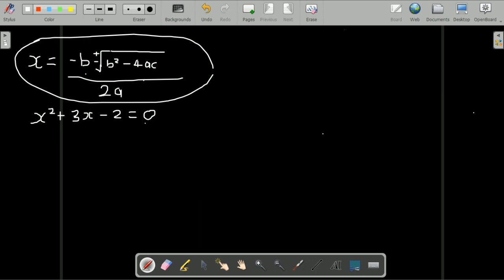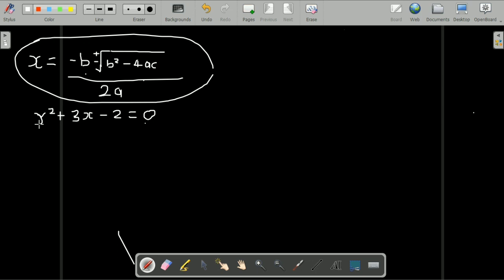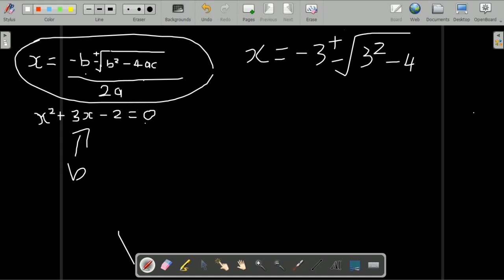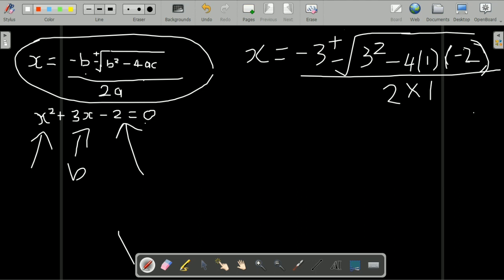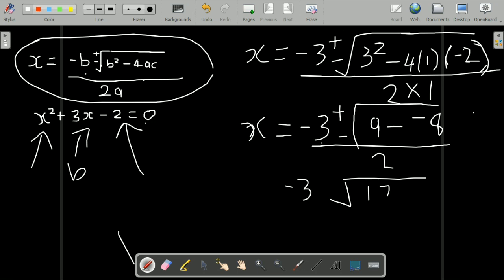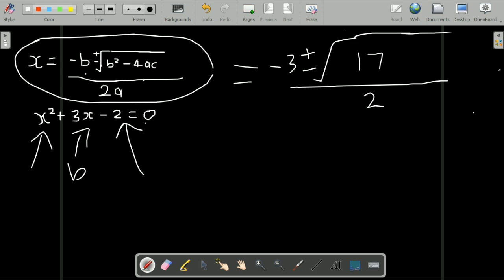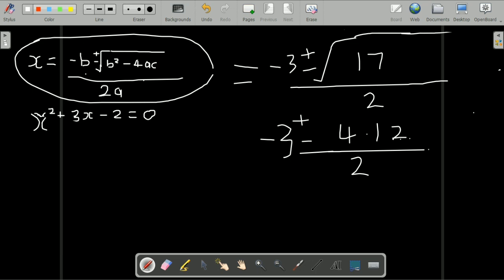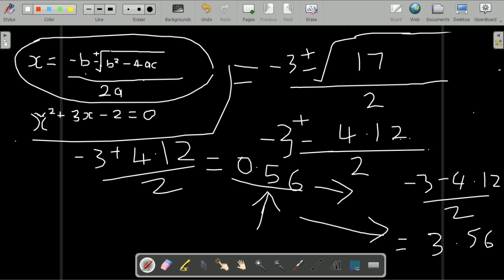How to solve quadratic equations using quadratic formular......(@Math gods)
In this video, we have managed to solve quadratic equations using the quadratic formula. This is the same as the bulldozer method.